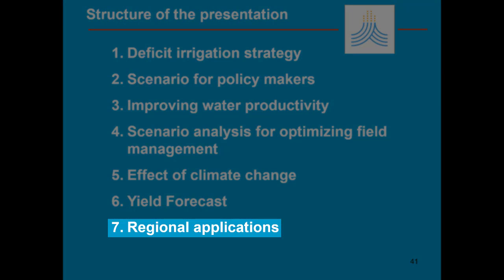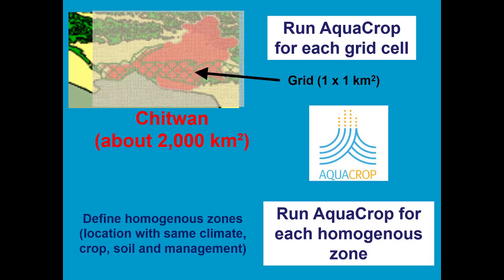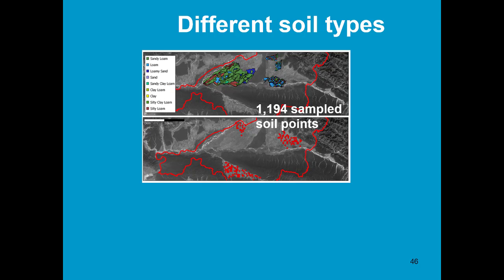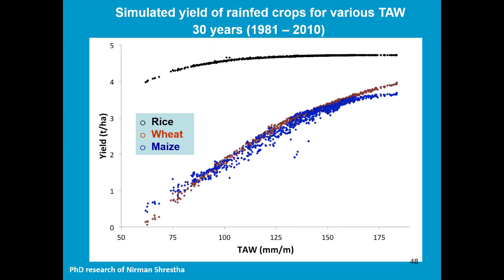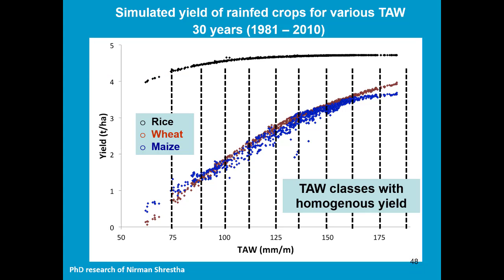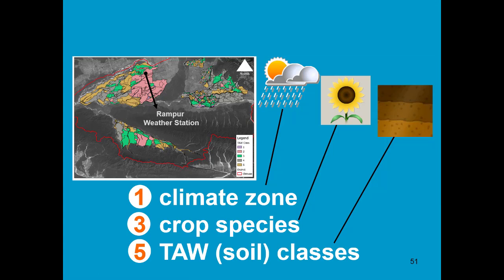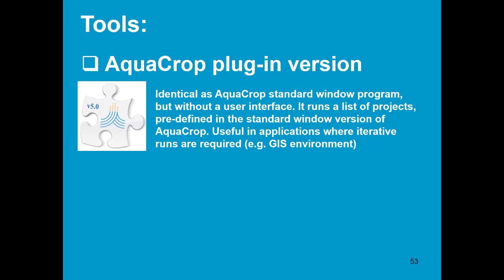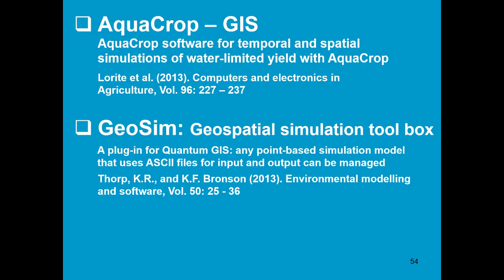Applications AquaCrop - Training module Nr. 6.6 (Unit 6. Simulation). April 2016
This part of the training module shows the kind of applications that can be developed. Part 7 focusses on the application of regional applications.